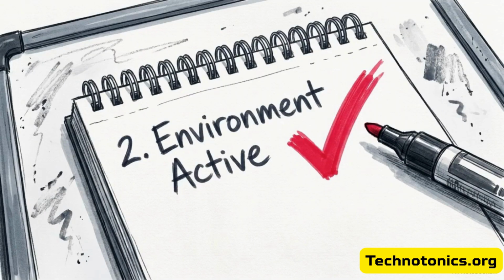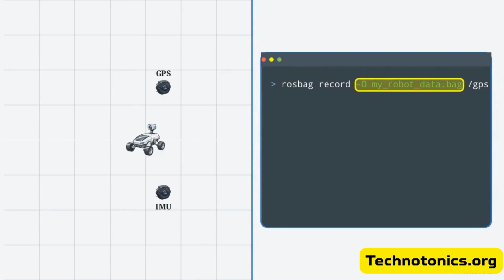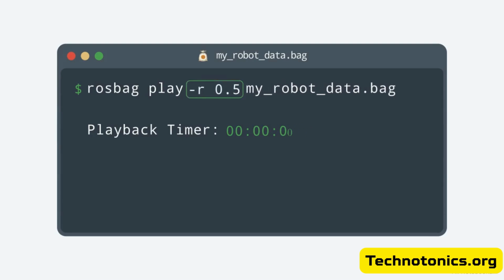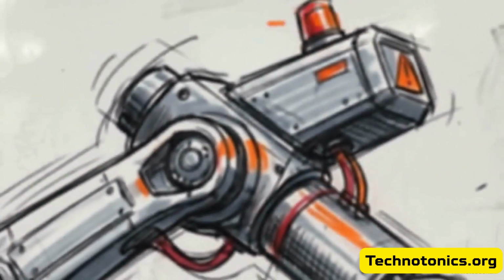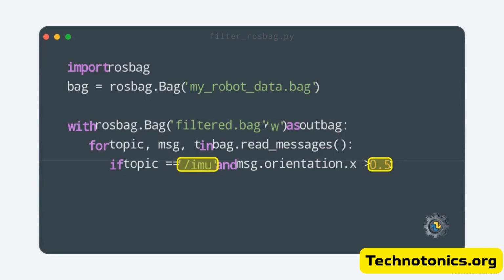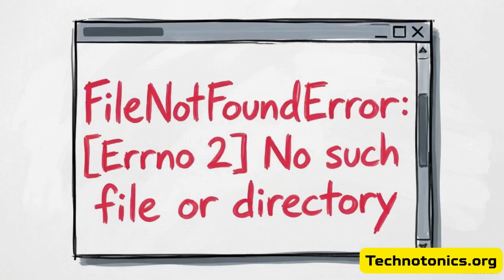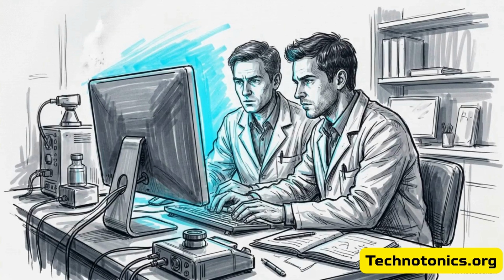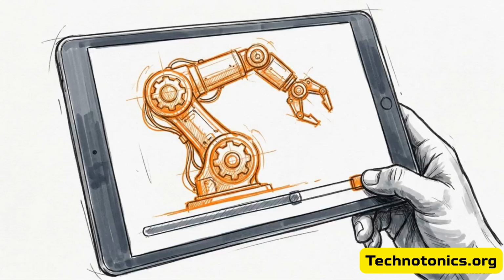ROS rosbag Tutorial | Record and Replay Robot Data Using Python | Technotonics